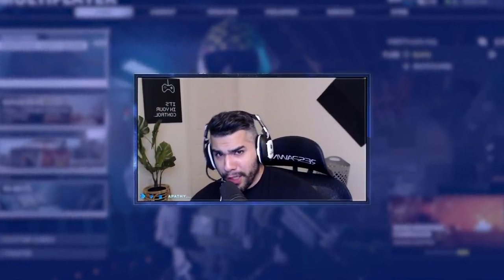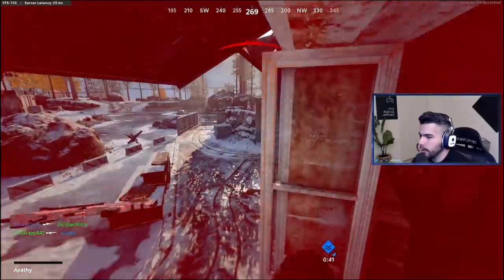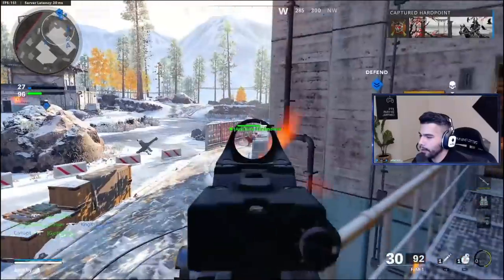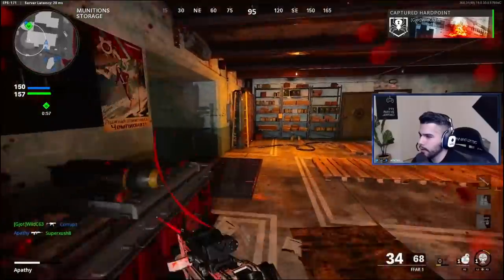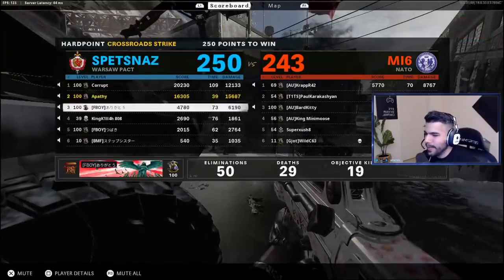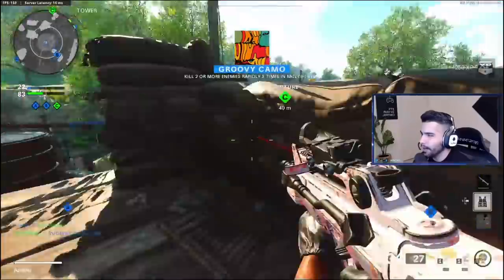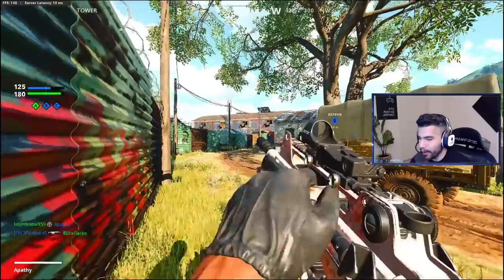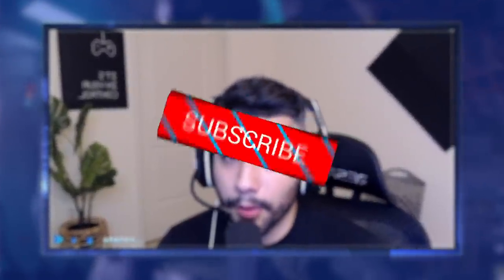The FFAR Meta is BACK! New PRO PLAYER CLASS in COLD WAR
This was my favourite gun before the mega nerf but clearly it still SHREDS. Use these attachments to beam with the FFAR in Call of Duty Black ops Cold War...